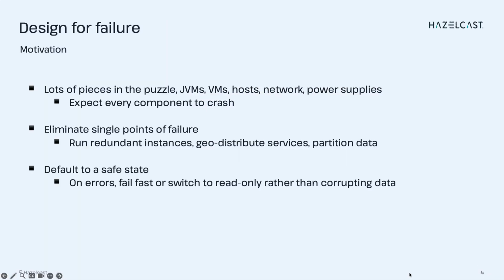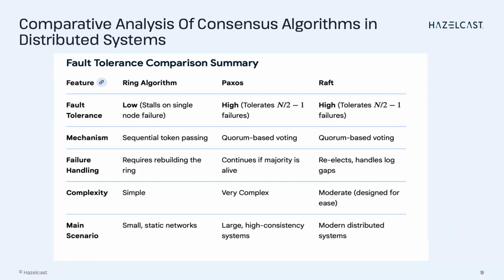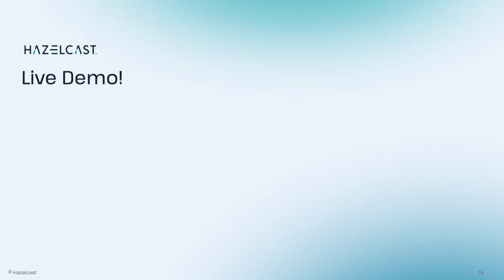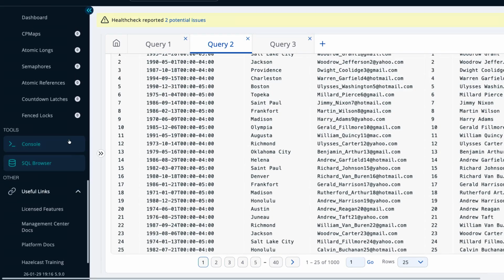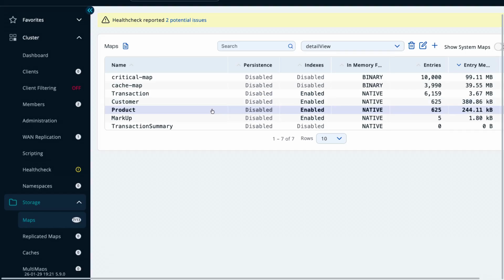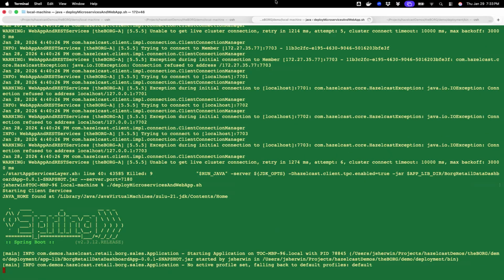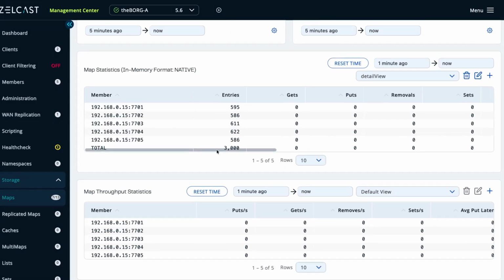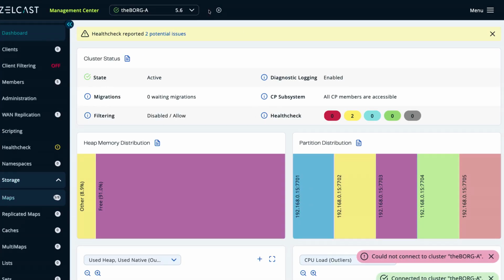2026-01 Building Resilient Distributed Java Systems From Failure to Recovery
Presented by: Joe Sherwin

In modern Java applications, distributed systems are everywhere, and so are failure modes. But how do you know when your cluster is fragile, or if it’s on the brink of breaking?

This talk dives into practical observability and resiliency techniques for distributed Java environments. We’ll highlight key patterns, failure signals, and metrics that matter, backed by a live demo using Hazelcast, Chaos-mesh, Prometheus, and Grafana.

Speaker Bio:
Joe Sherwin is a Principal Solution Architect at Hazelcast with 22 years of experience in the design, development, and implementation of application systems within multi-tier distributed computing environments. Working with clients such as Vanguard, Fannie Mae, Federal Reserve Bank, Citi Group, Bear Stearns, Fixed Income Clearing Corporation, Comcast Corp, Webster Bank, Gartner Group, The Hartford Life Company, IBM Global Services, Mass Mutual, Lincoln National Financial Corporation, Bank of America, and Barnes & Noble Online Group, Mr. Sherwin has been instrumental in the development of large-scale mission-critical E-commerce, insurance, and financial systems. He has experience architecting & implementing solution using CORBA, RMI, Java EE compliant distributed Object architectures, in-memory high transaction/low latency solutions using Hazelcast IMDG®, GemFire, Ehcache & Oracle Coherence, and solutions deployable on IaaS or PaaS platforms like Cloud Foundry, Amazon Web Services, Rackspace or Heroku.